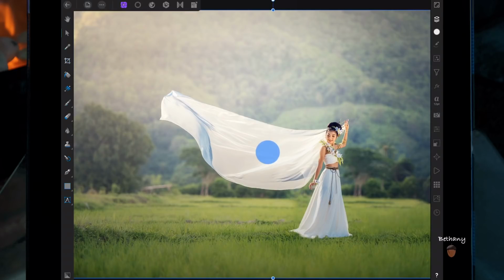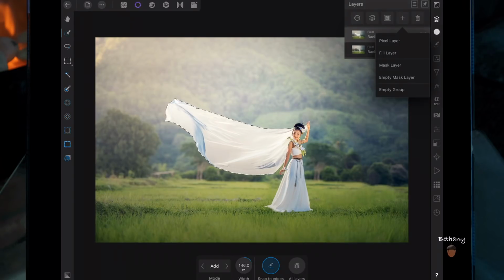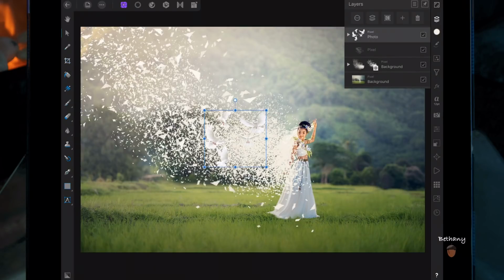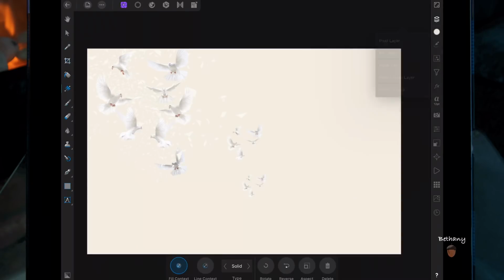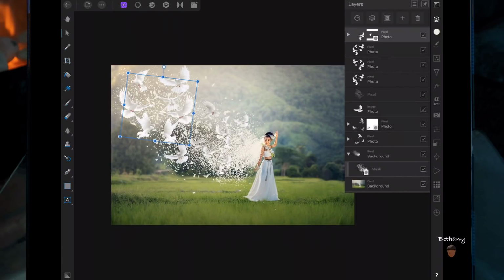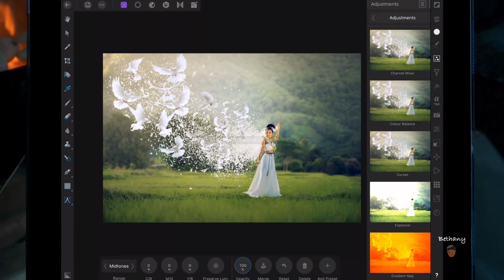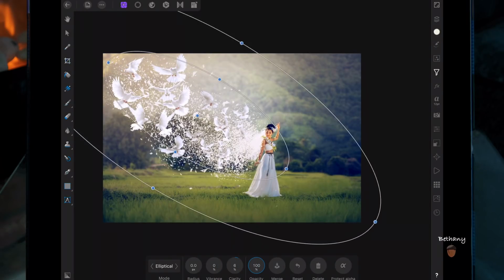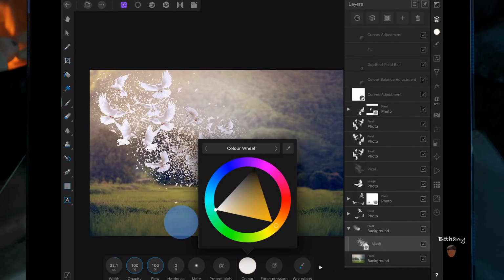BIRD DISPERSION TUTORIAL - Affinity Photo iPad Pro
Woman

Birds

Brush